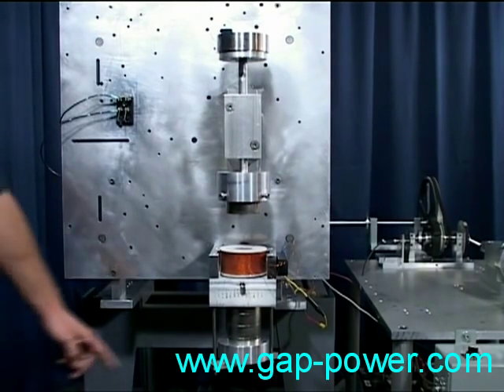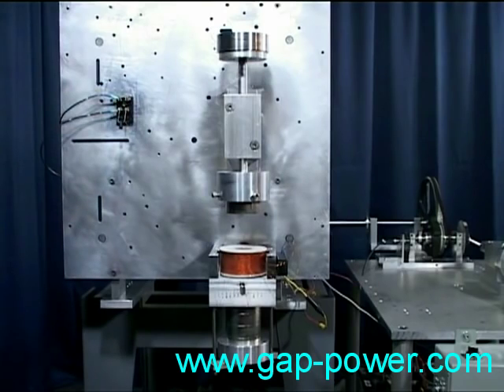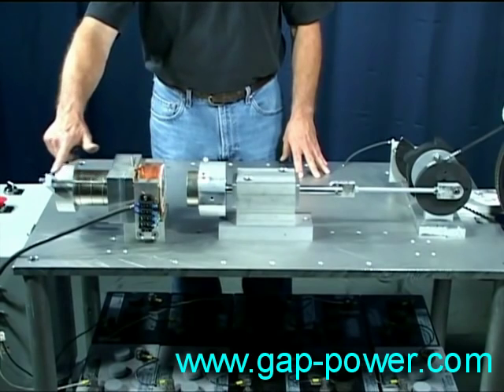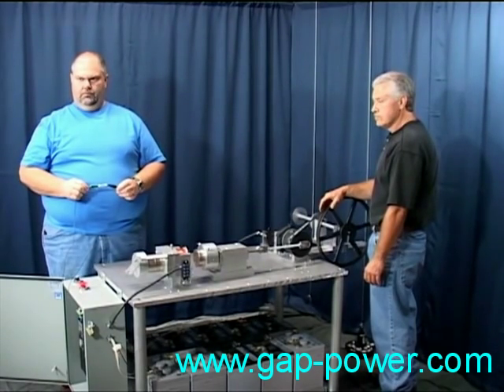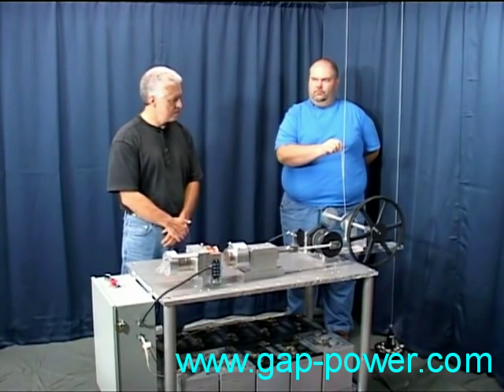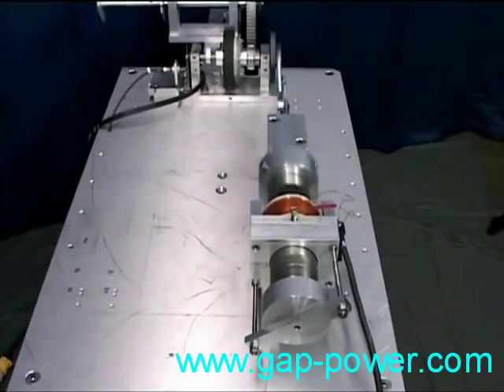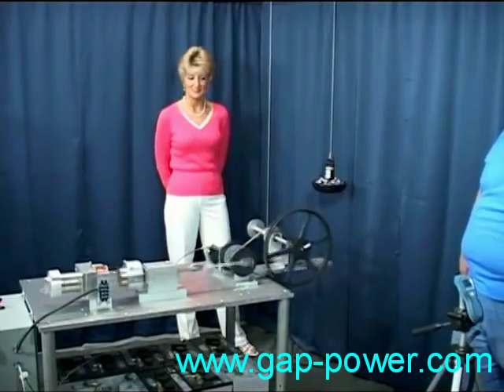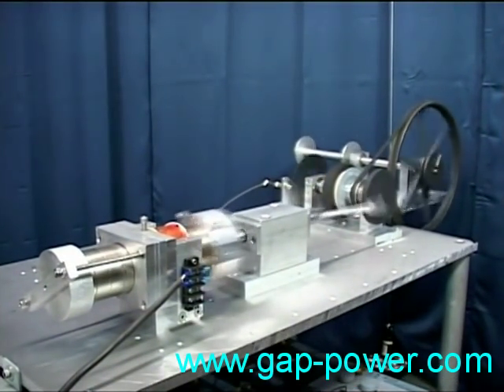FREE ENERGY # 24 Working Magnetic Overunity Device - Magnetic Neutralization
FREE ENERGY # 24  Working Magnetic Overunity Device

This is an invention by Art Porter. This device working by permanent magnet and electromagnet.
He called this "GAP power" that use a magnetic neutralization technique.
Most of torque power comes from permanent magnet.
I think, this is a very important concept for overunity free energy device.
This is a simplified version of the full introduction video.

Be LOVE.  Your are an Infinite Consciousness Self.